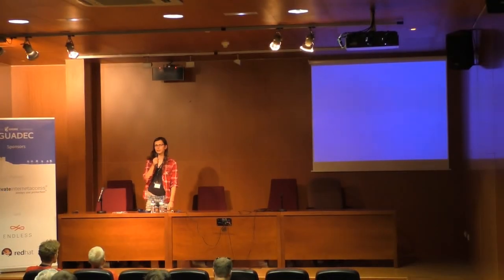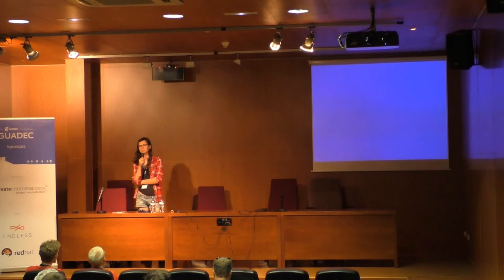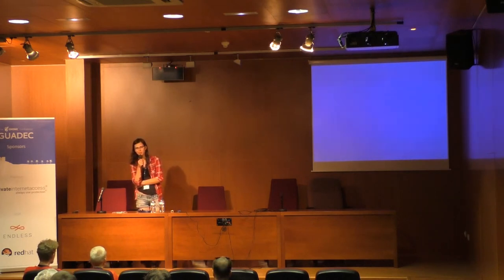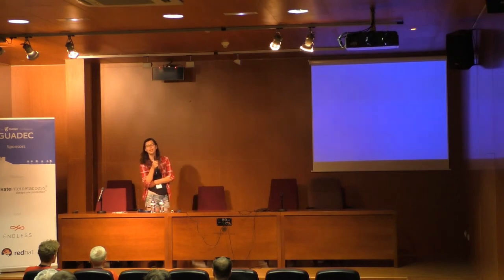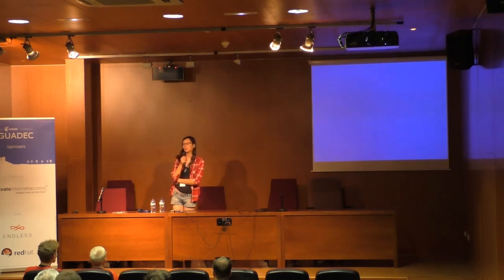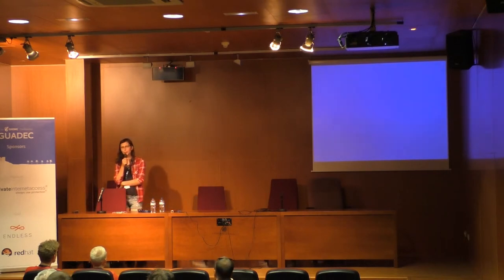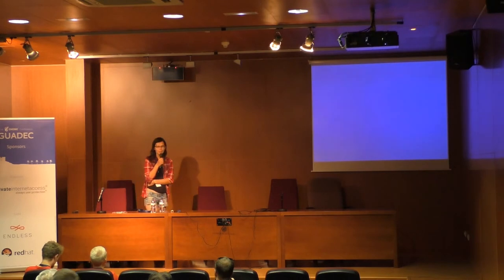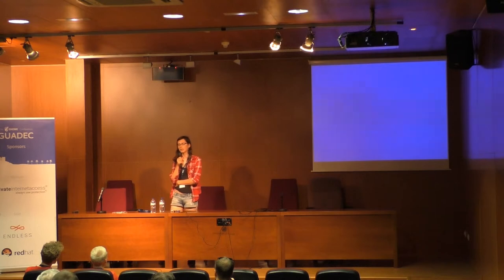GUADEC 2018 - dcz - Input methods, wayland, and upstreams